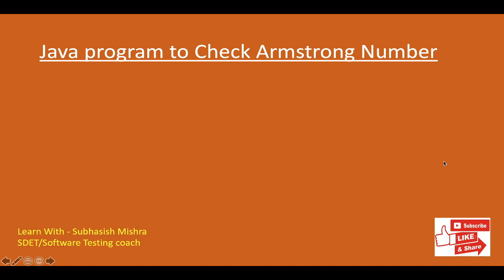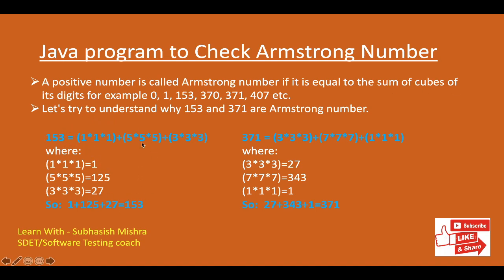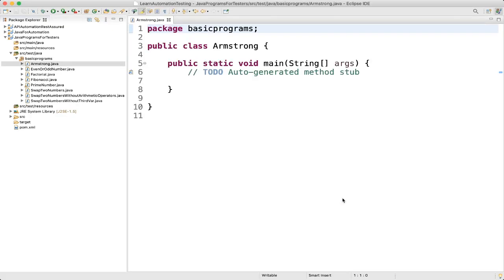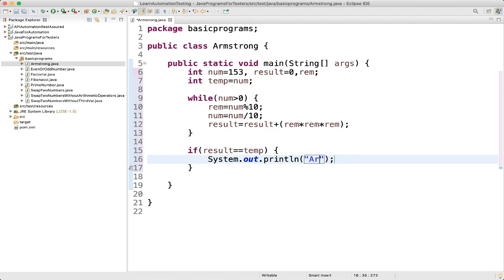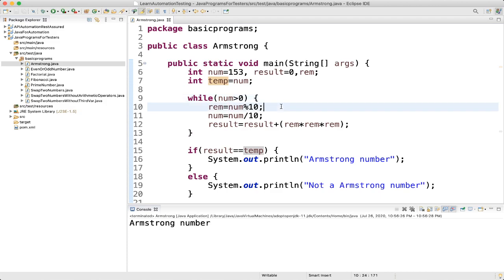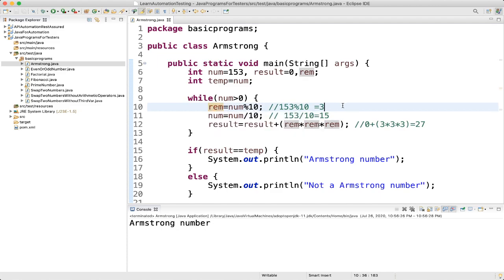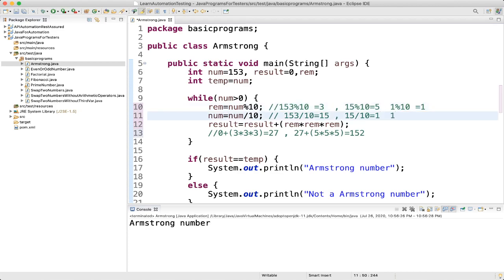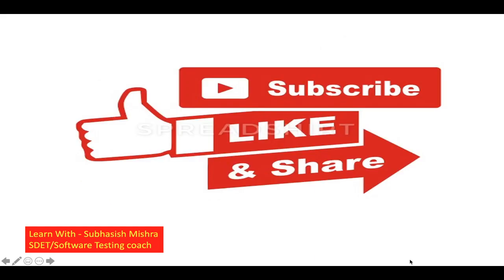07 - Java program to Check Armstrong Number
Here  we will learn a Java program to Check Armstrong Number.

A positive number is called Armstrong number if it is equal to the sum of cubes of its digits for example 0, 1, 153, 370, 371, 407 etc.
Let's try to understand why 153 is a Armstrong number.

153 = (1*1*1)+(5*5*5)+(3*3*3)
where:
(1*1*1)=1
(5*5*5)=125
(3*3*3)=27
So:  1+125+27=153